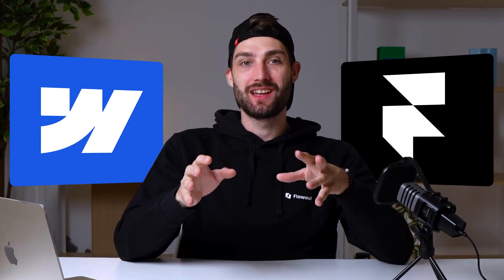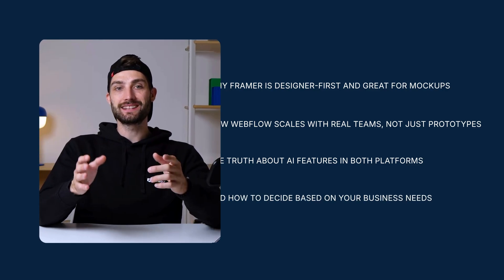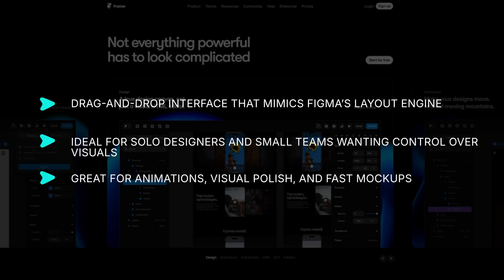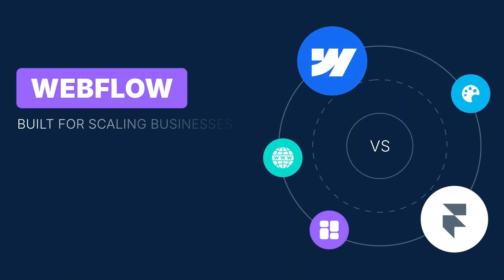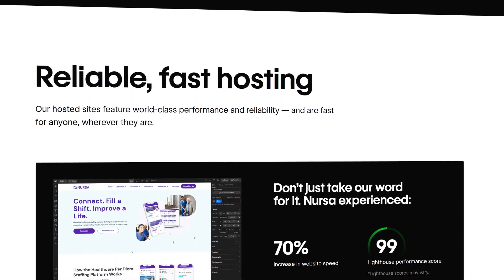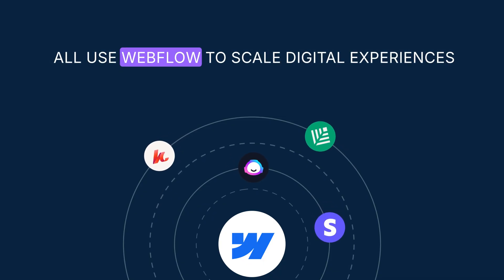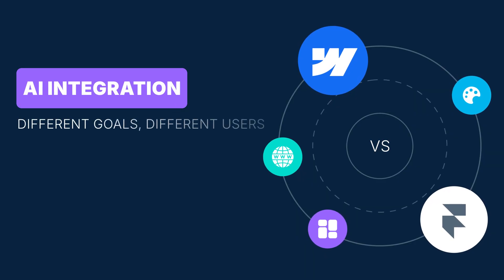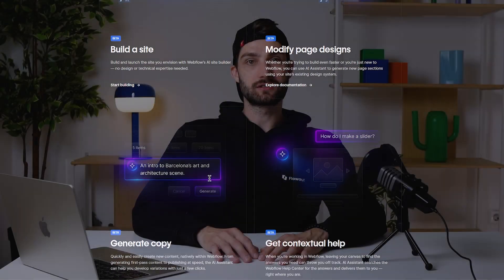Webflow vs Framer in 2025: What’s best for startups & enterprise?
⏰ TimeStamps:
00:00 – Webflow vs Framer in 2025
00:32 – Framer Overview
01:33 – Webflow overview
03:10 – AI in Framer
03:24 – AI  in Webflow
03:51 – Who should use what?
04:15 – Final verdict

About:
Workflow versus Framer. What's the right choice for your startup or enterprise in 2025? In this video, we break down the key differences so you don’t waste time or budget building on the wrong platform. You’ll see why Framer is designer-first and great for mockups, while Webflow is built for scaling real teams and businesses. We’ll also cover the truth about AI features in both platforms and how to decide based on your business needs.

About Flowout:
Learn powerful saas marketing strategies and conversion rate optimization techniques to boost your business performance in 2025. Our team at Flowout specializes in website optimization and has helped major companies like Sequoia and Jasper AI improve their saas website conversion rate significantly. Through effective landing page optimization, we've demonstrated how to create high-performing SaaS websites that drive results.

If you are interested in website design and development tips, especially in Webflow follow us for more.